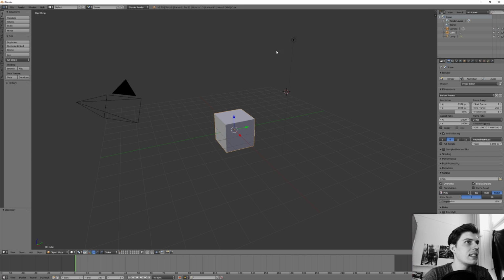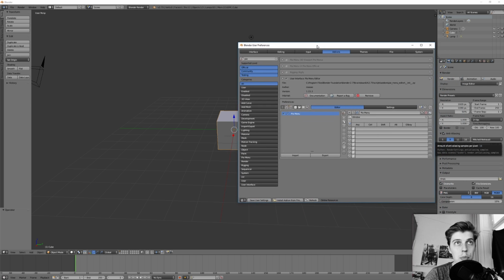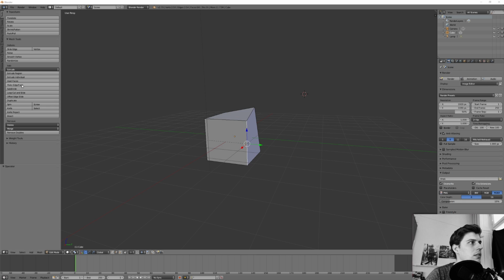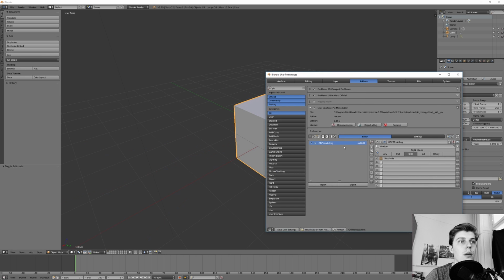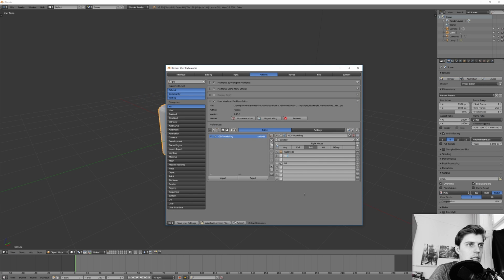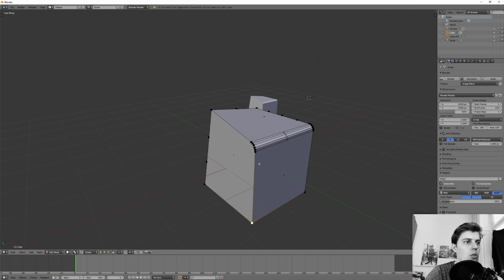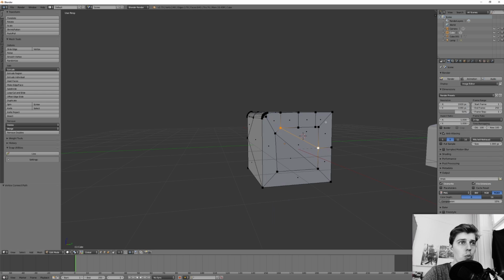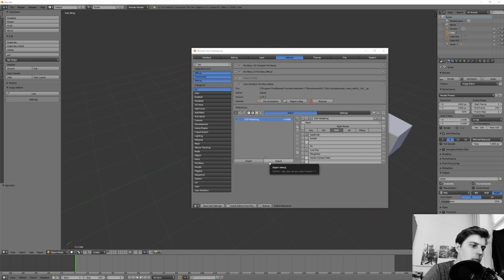Blender Pie Menu Editor $$ : Custom pie menus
Speed up your modeling in blender with the pie menu editor.